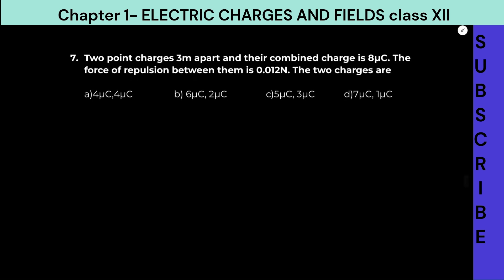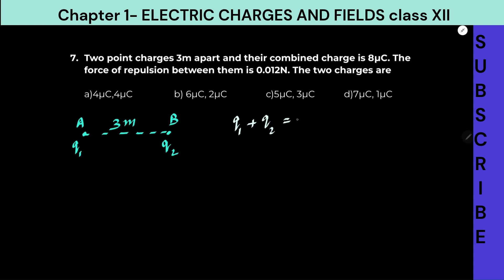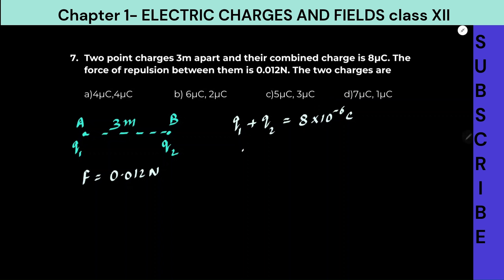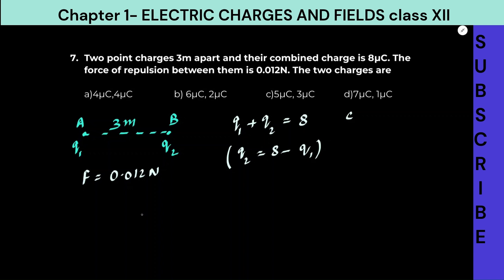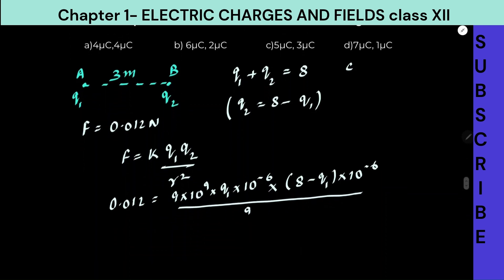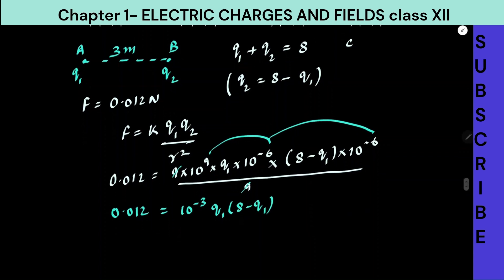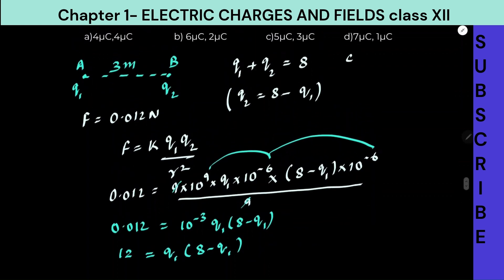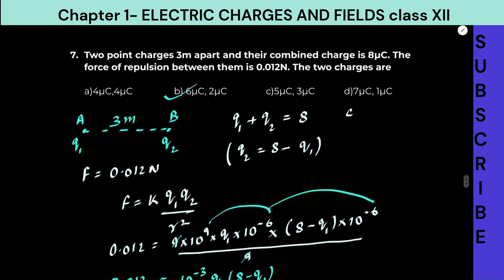Two point charges 3m apart and their combined charge is 8μC. The force of repulsion between them is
Two point charges 3m apart and their combined charge is 8μC. The force of repulsion between them is 0.012N. The two charges are